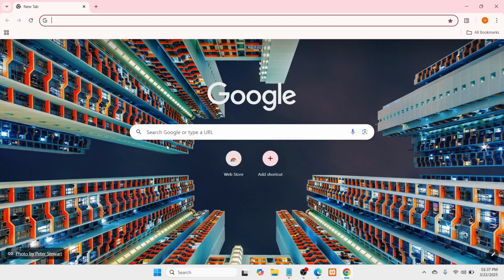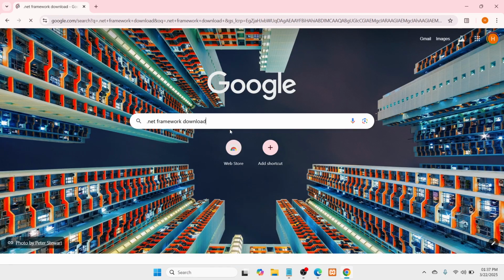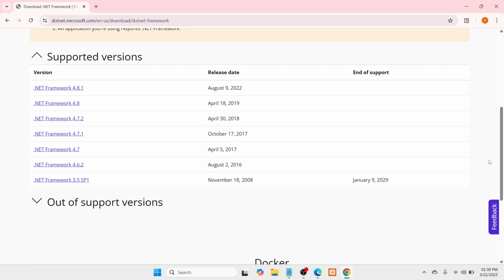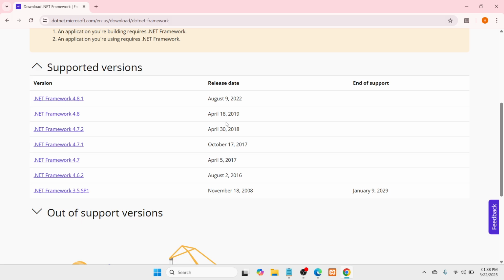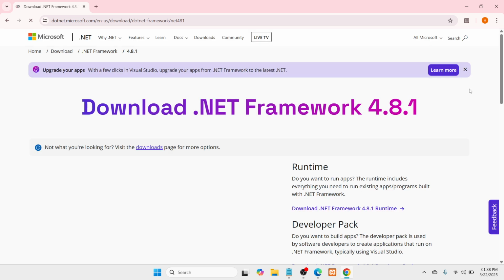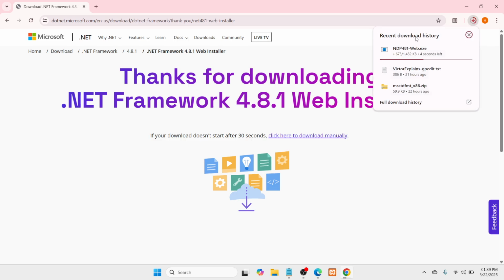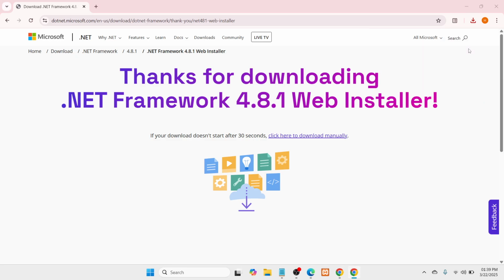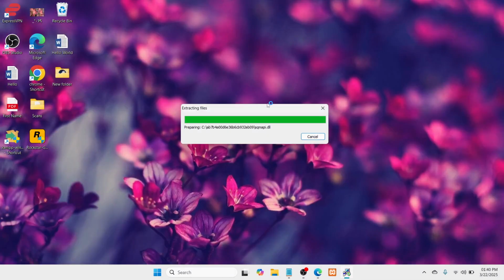EASY FIX For "To Run This Application, You First Must Install One Of The Following "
Seeing the error message requiring you to install the .NET Framework when trying to run an application in Windows 11 can be frustrating. Many apps depend on specific versions of .NET to function properly, and without them, they won’t launch. The good news is that fixing this issue is quick and straightforward. Follow this guide to install the necessary .NET Framework and run your application smoothly!